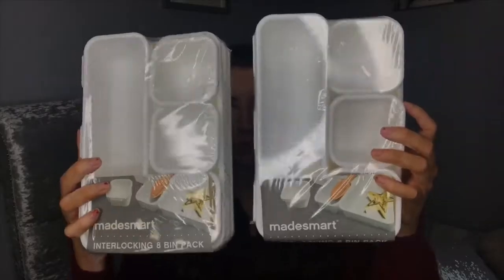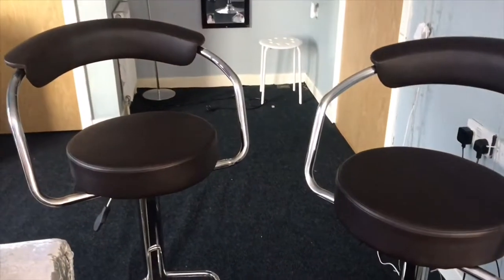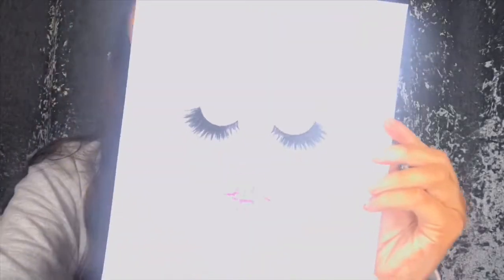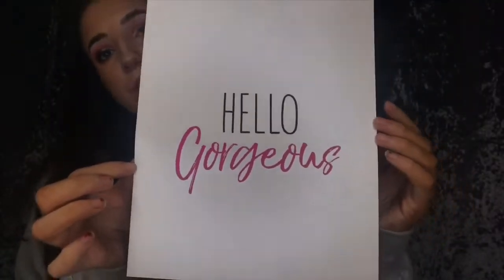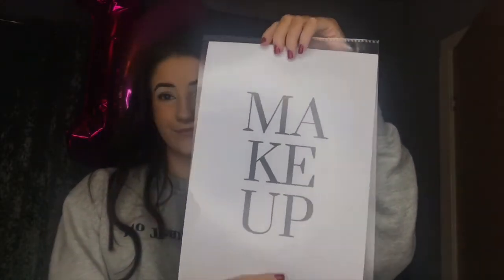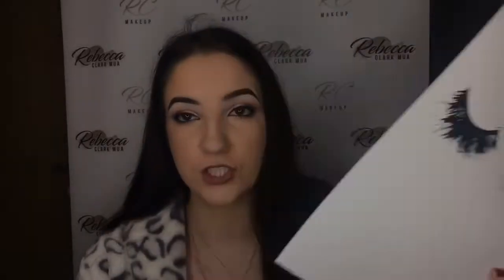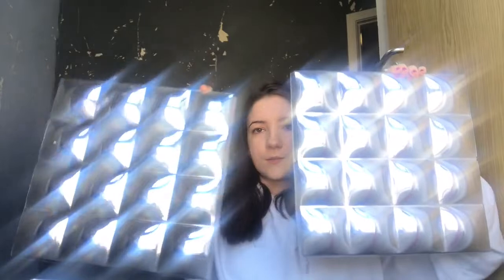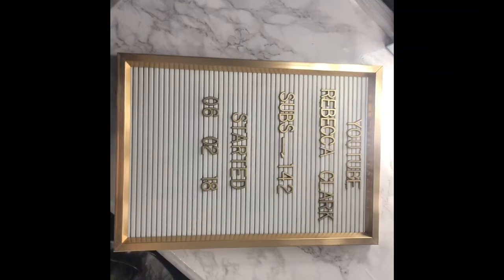MAKEUP ROOM HAUL | Becca Clark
Who’s excited for the transformation!!?? I know I am 🙋🏻‍♀️
i post every wednesday & friday at 4pm and sunday at 12pm
thanks for watching! if you want to see more of me make sure to click the subscribe button and turn on the notification bell to get notified when i upload :) x

age- 16
birthday- 11th February